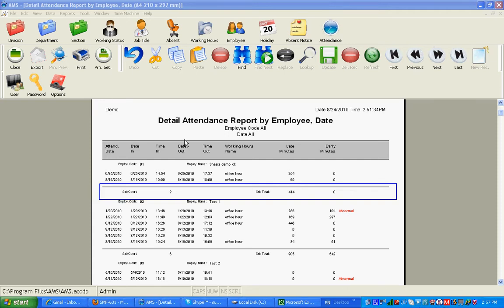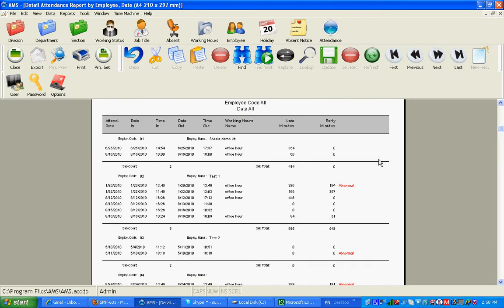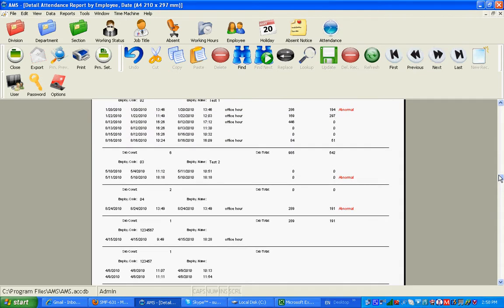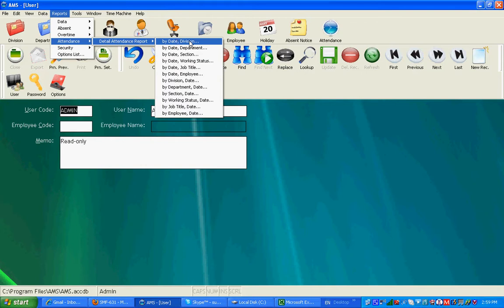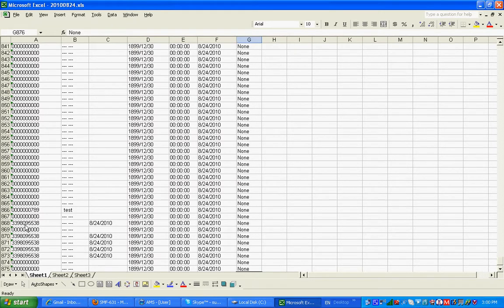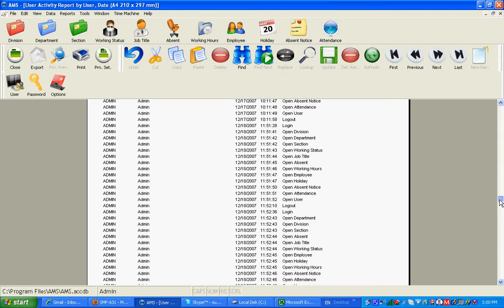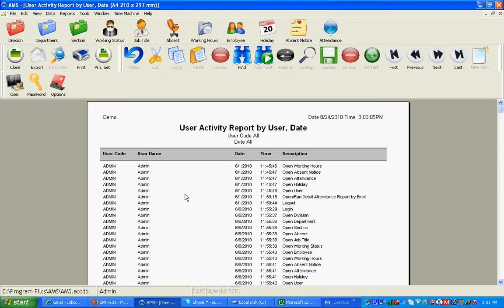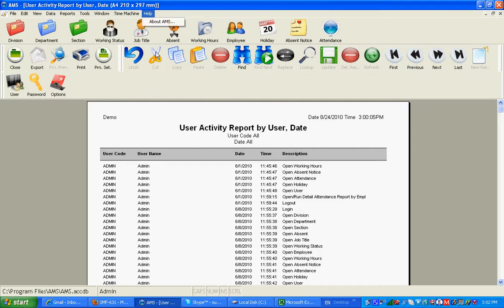SecuMaster: AMS Software for SMF Access Control & Time Attendance Terminal-03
PC Based Attendance Management Software for SMF Access Control & Time Attendance Terminal (Part-03)